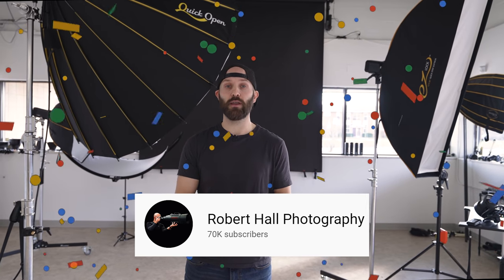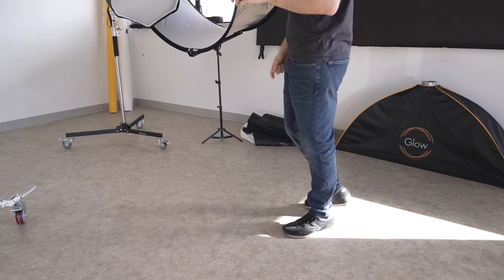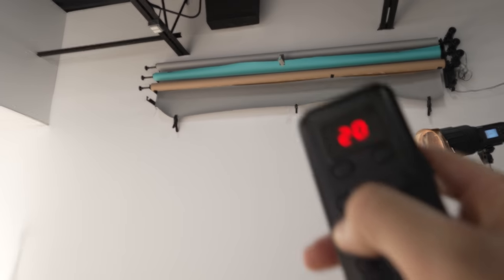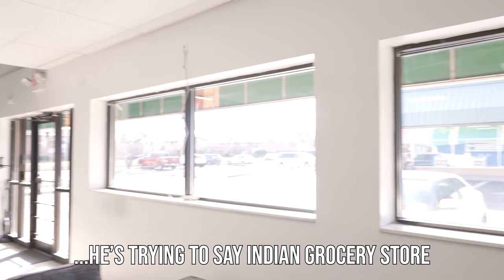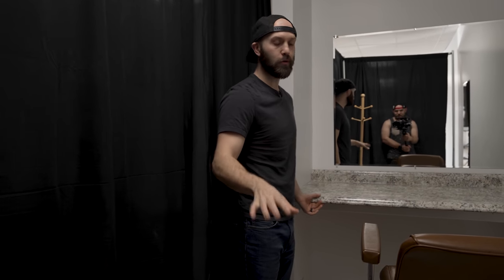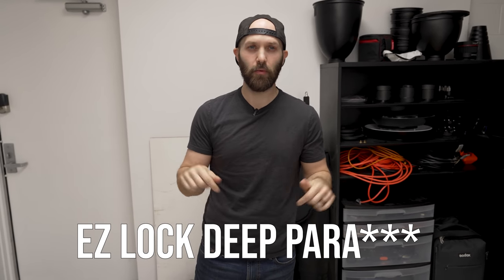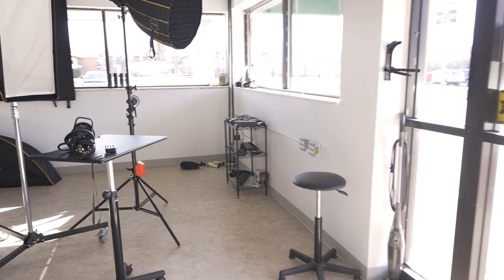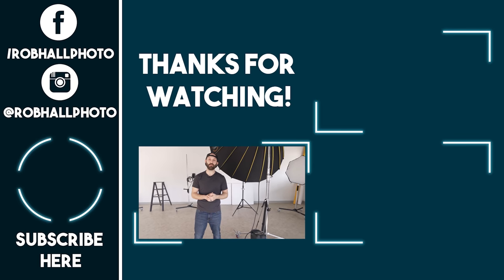Tour of our New and Improved Photography Studio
in Tour of the New and Improved Photography Studio I go over the space that I and partners have been working on over the past 6 weeks.  While our last studio was functional for headshots, solo portraits, and very small groups, we did often run into the limitations of a smaller space. We started searching for a new space around the end of 2020, and finally found this one in mid January of 2021. I quickly signed the lease and we got to work building the space out to our needs. The first thing I did was convert all the fluorescent panels to daylight LED (predictable, I know). Then we ripped out the drop ceiling. We had talented contractors come in to do things like paint, electrical, close up the area exposed above the drop ceiling, install a new floor, etc. My partners and I did things like build the prop storage shelves, drywall, set up the makeup area, polish up the bathroom, etc. There was a lot of waiting for necessary products to ship and arrive - slowed down due to strained supply chains.
This studio offers a number of improvements such as higher ceilings, hard floors, almost 3x the square footage, and better street visibility. We outfitted this studio with a number of improvements to our equipment including way more grip on wheels, electronic backgrounds, and a more refined selection of light modifiers to reduce confusion (aka, nothing Godox mount, only Bowens mount products).

Notable gear from this video -
Electronic background